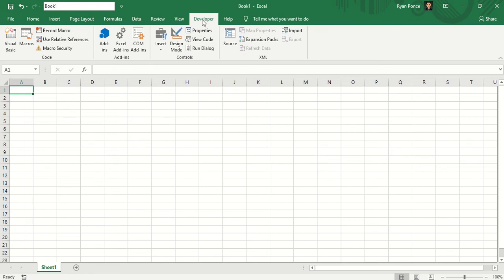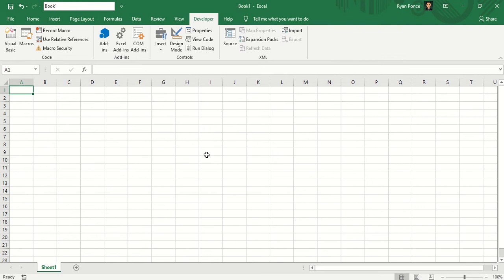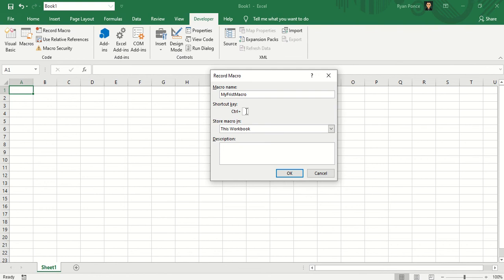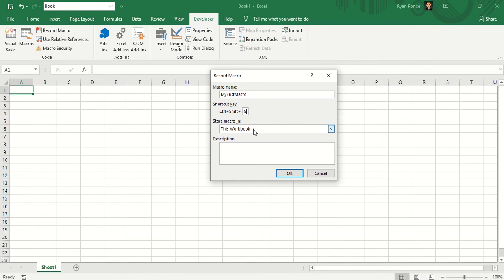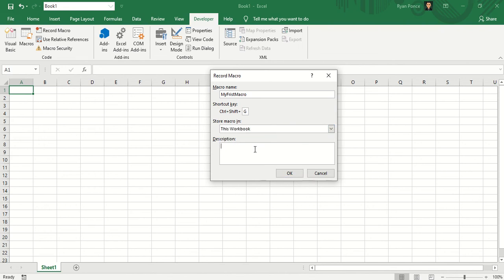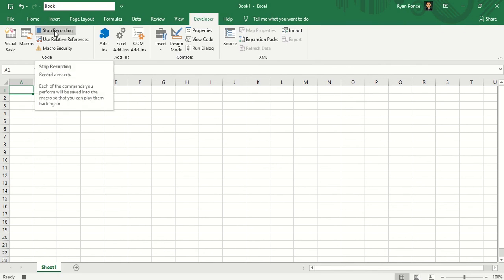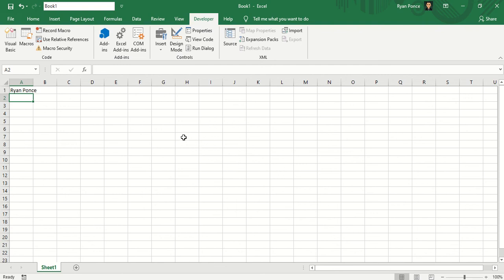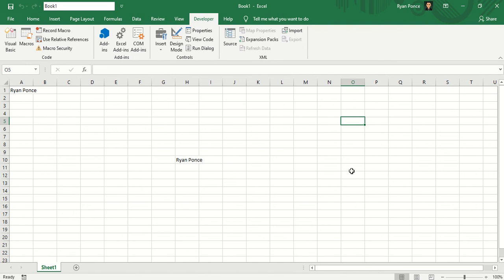Recording and Running a Simple Macro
Recording and Running a Simple Macro by Ryan Ponce